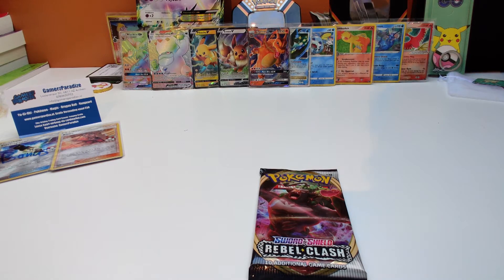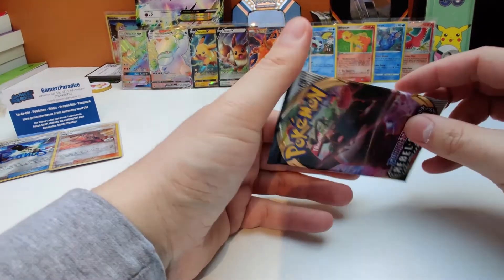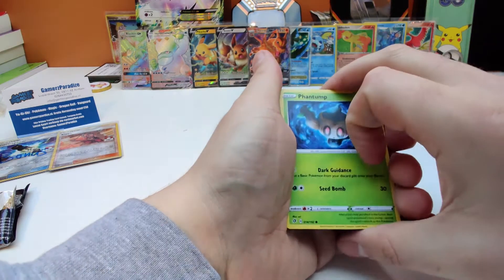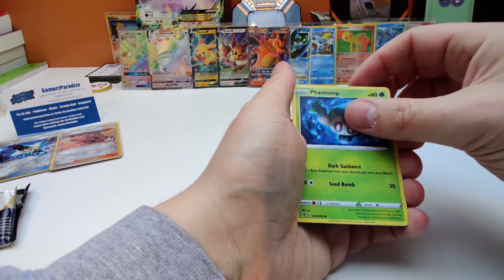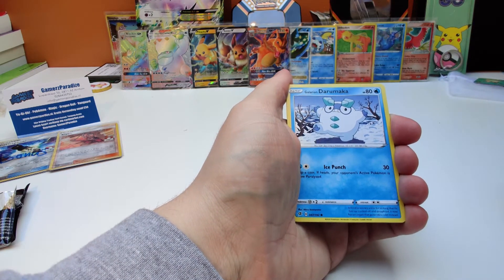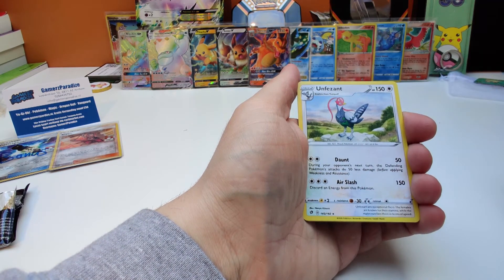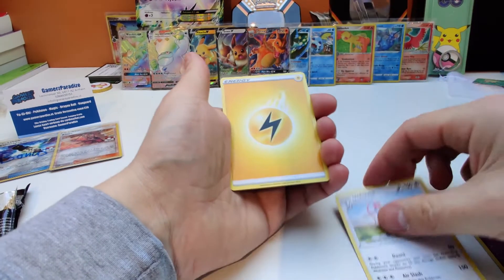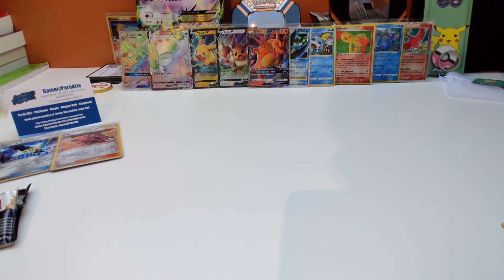Play Breaks #12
Today we break a Sword & Shield Rebel Clash booster pack and lets find out what we get.